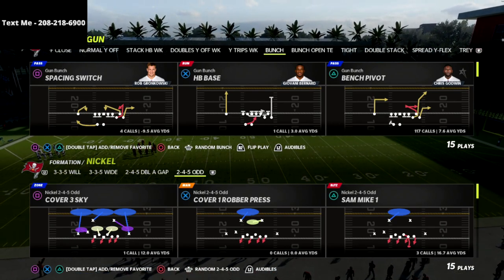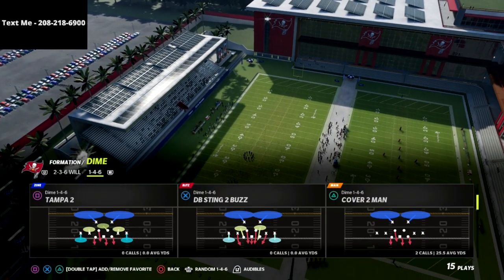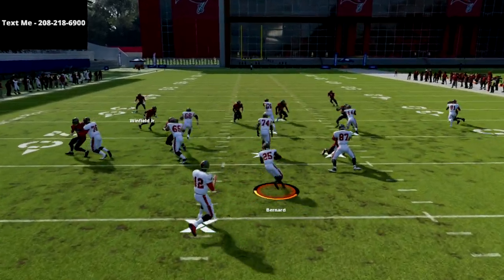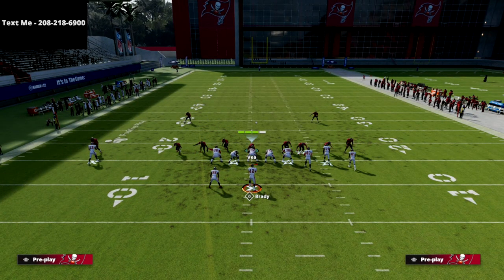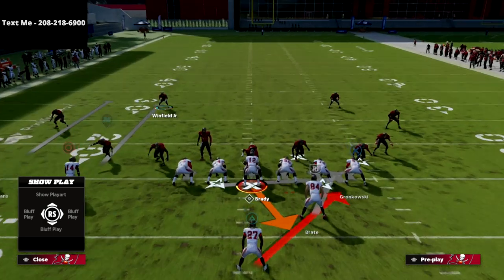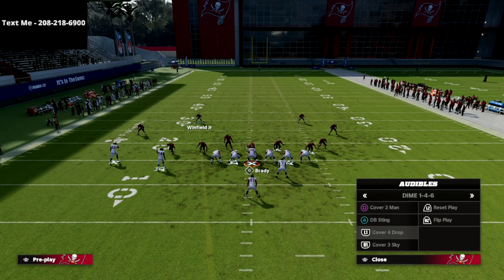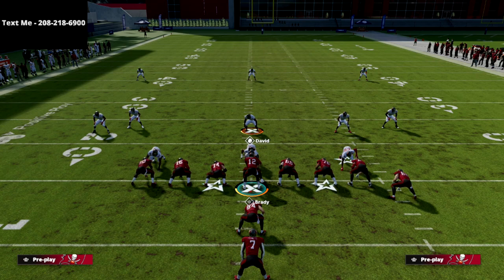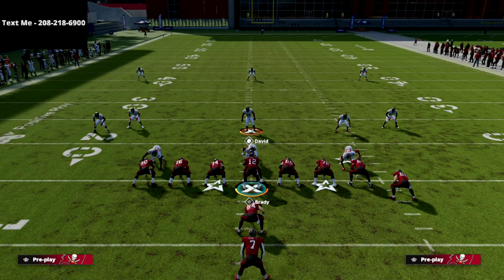Ea Just Changed The Defensive META For Madden 22| Here's What You Need To Know